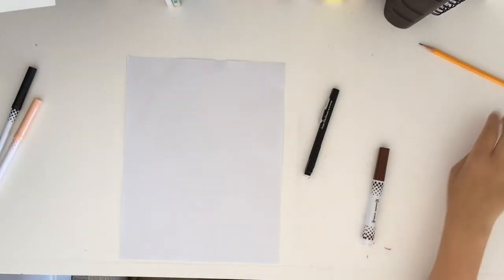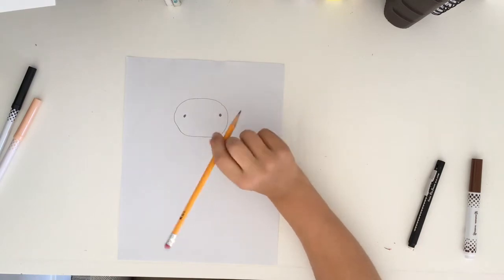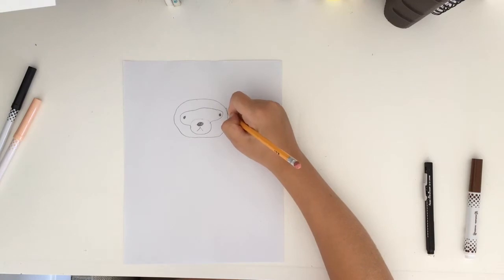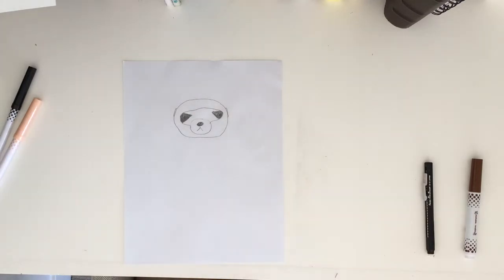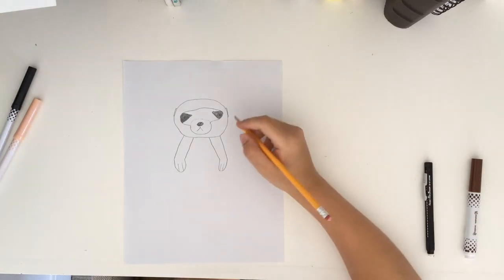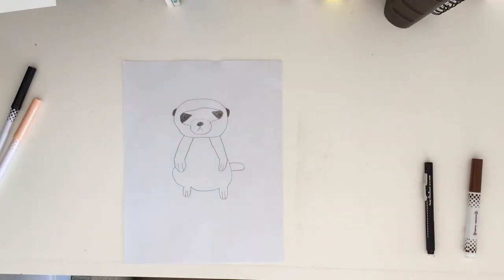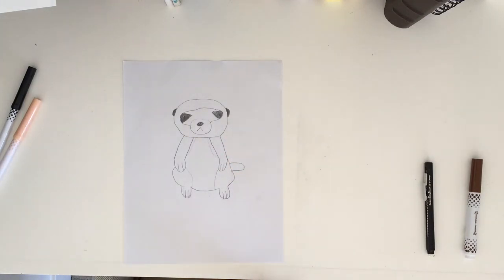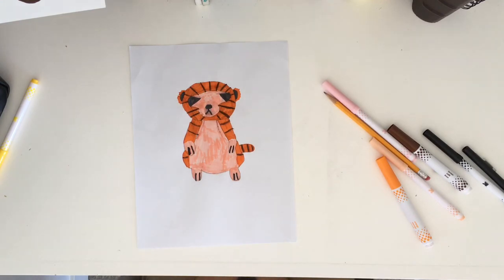How to draw a Cartoon Meerkat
Dusk the meerkat is ready to draw with you poachers!